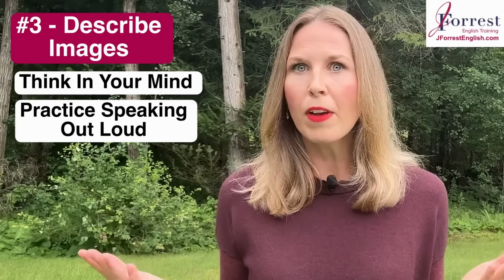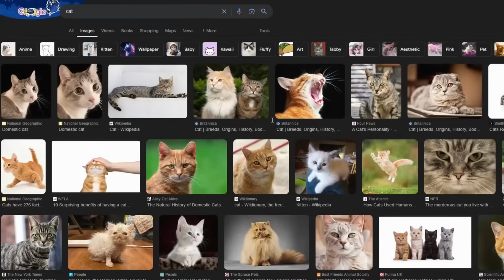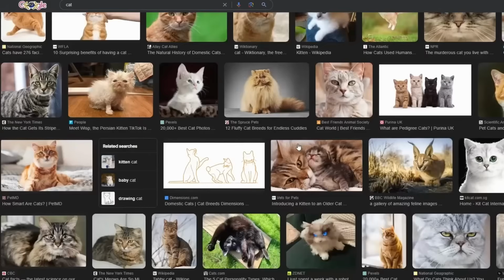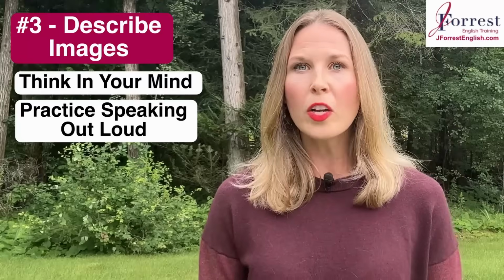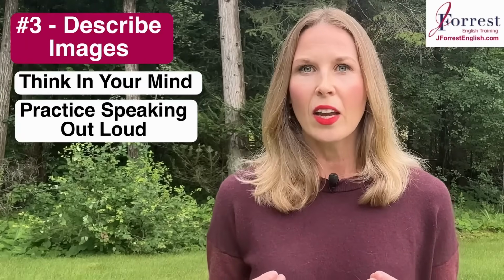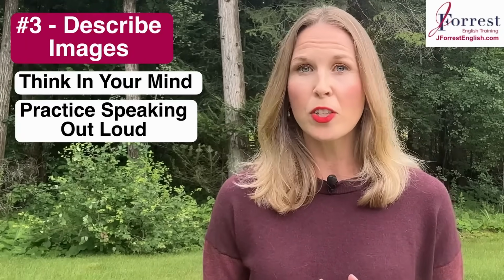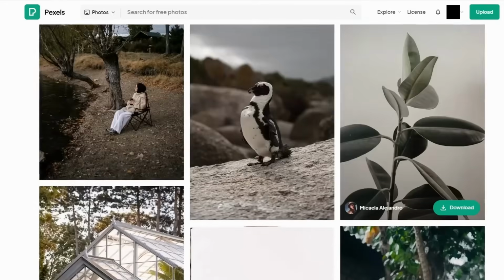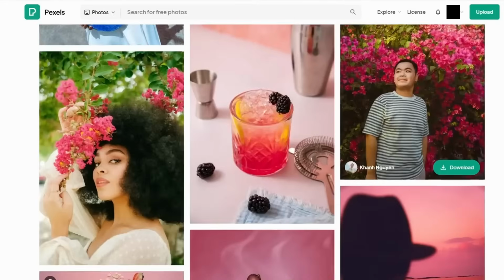How to THINK and SPEAK in English (Without Translating in Your Head!)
Today, you'll learn proven ways to TRAIN YOUR BRAIN to THINK and SPEAK in English without translating in your

CHAPTERS:

00:00 - How to Train Your Brain to Think and Speak in English
00:36 - Number 1
03:44 - Number 2
06:59 - Number 3
09:57 - Number 4
11:58 - Bonus 1
12:53 - Bonus 2
13:41 - 9 Tips to Impress Native Speakers
13:52 - Tip 1
15:12 - Tip 2
16:02 - Tip 3
17:17 - Tip 4
18:54 - Tip 5
20:14 - Tip 6
21:38 - Tip 7
23:06 - Tip 8
24:23 - Tip 9
26:13 - Next Steps